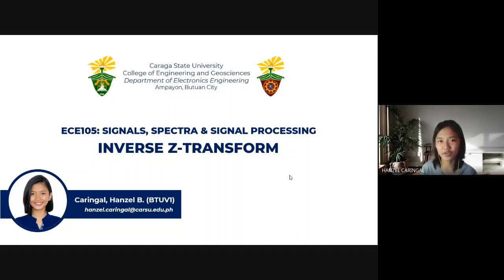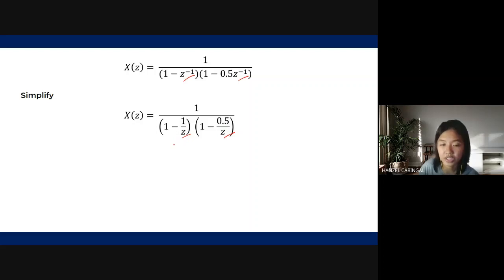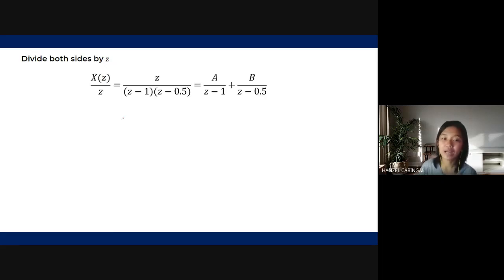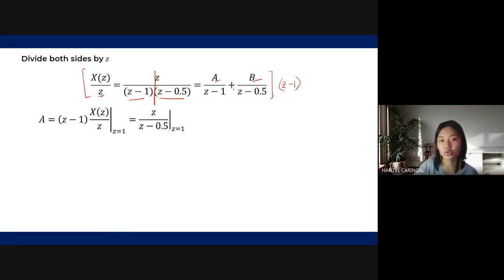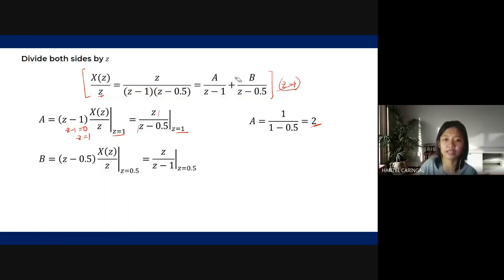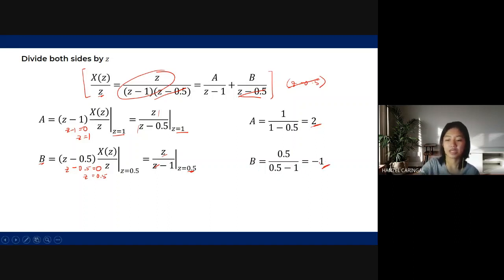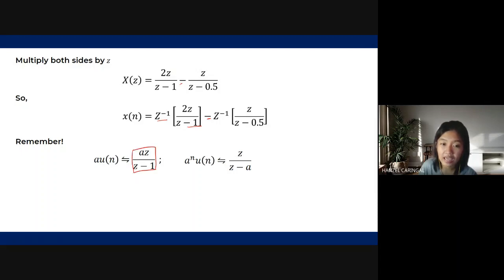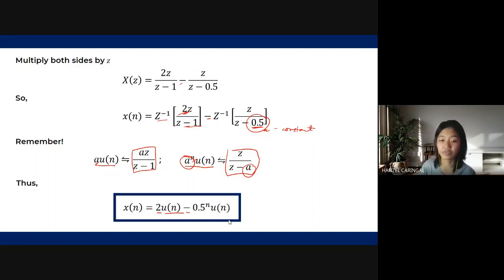ECE105 Inverse Z Transform Problem 3 (Caringal, H)